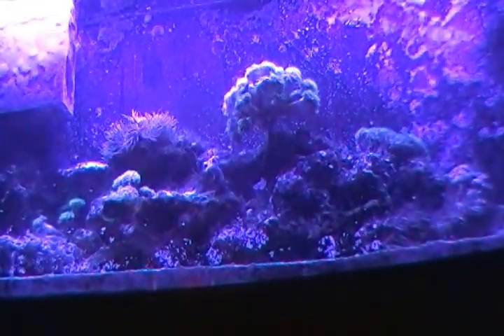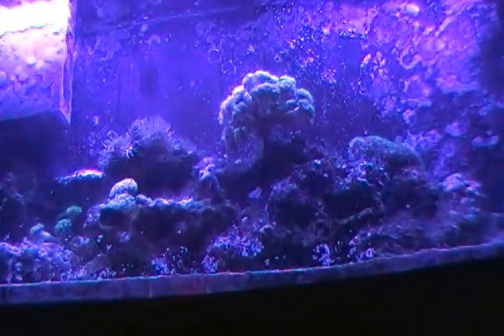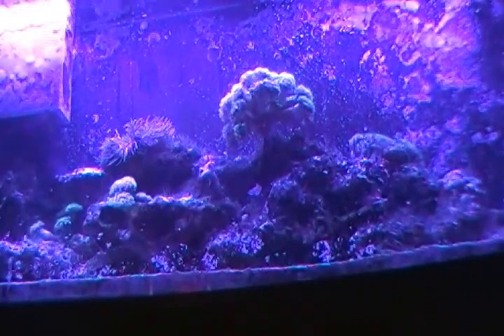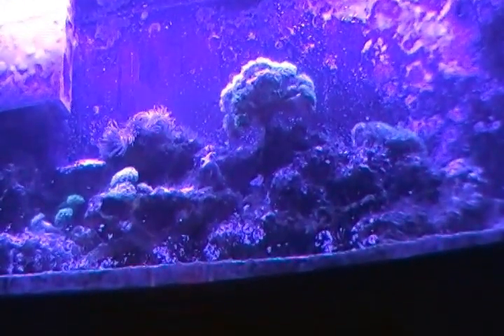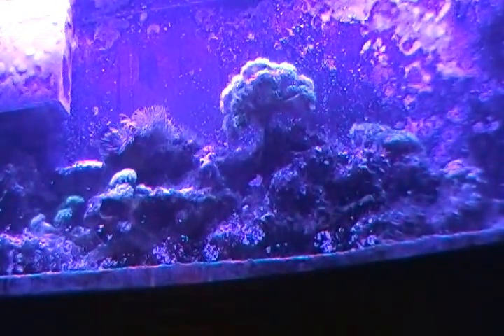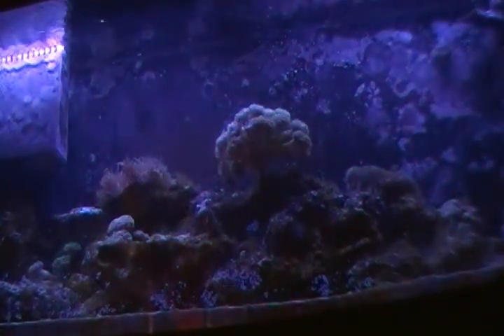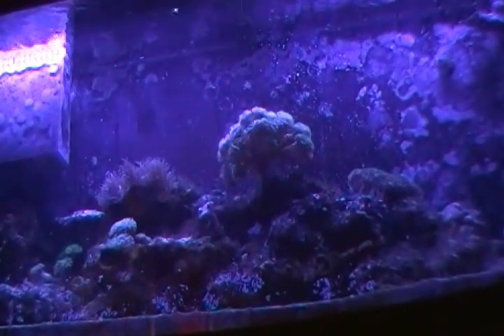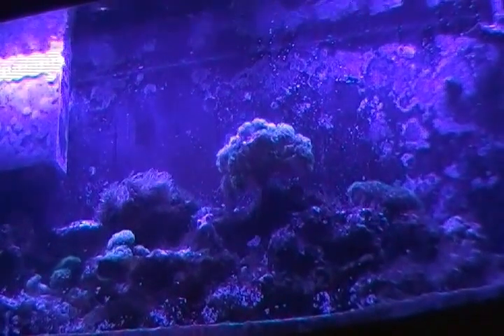Beginners Guide to Aquariums. Placement and tank selection.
This is going to be a short series for those new to the hobby that have never owned a tank and want to set one up.